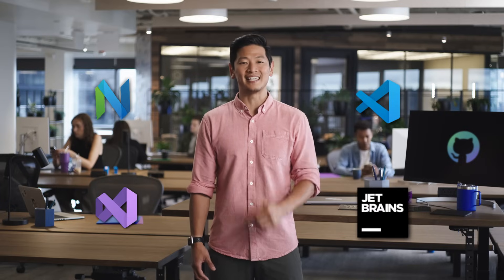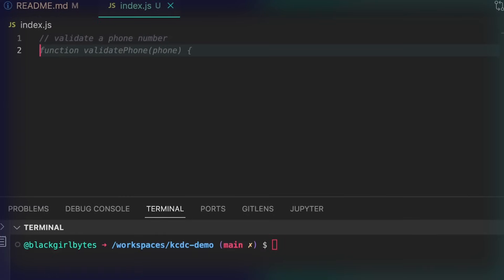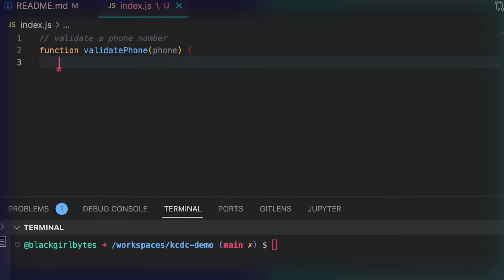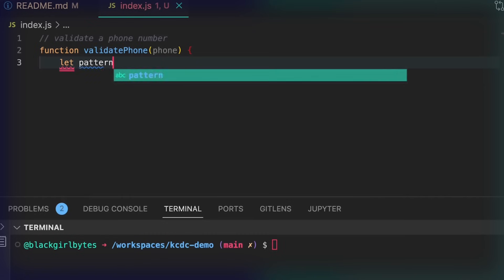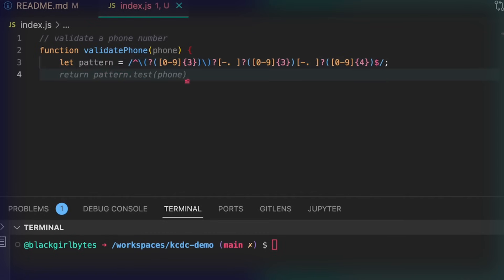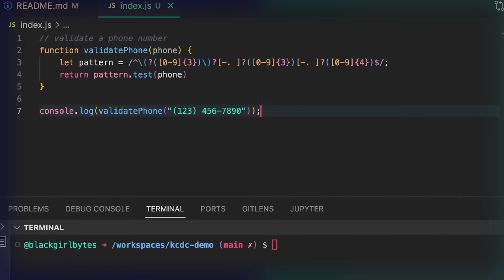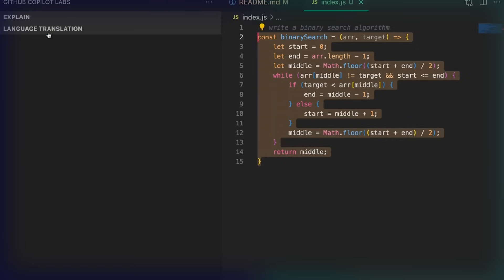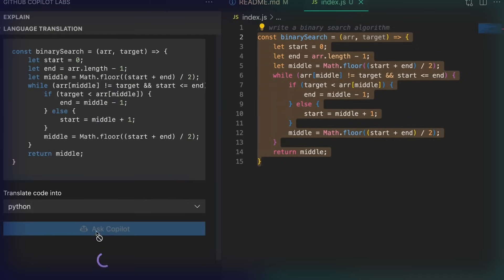What is GitHub Copilot?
Join us as we explore Copilot and rediscover the joy of coding by getting code and entire function suggestions directly in your editor.

Thanks!